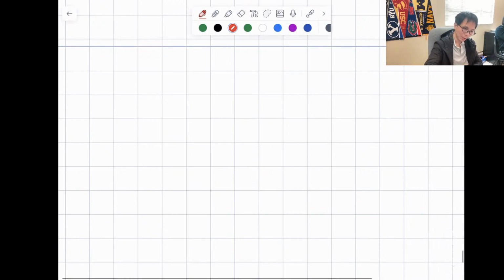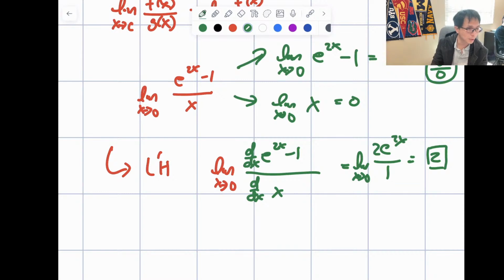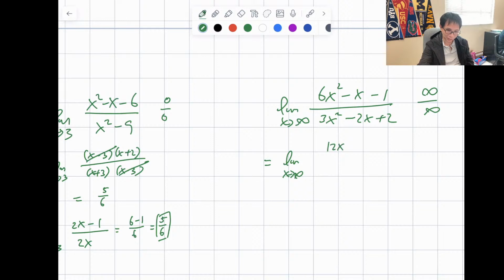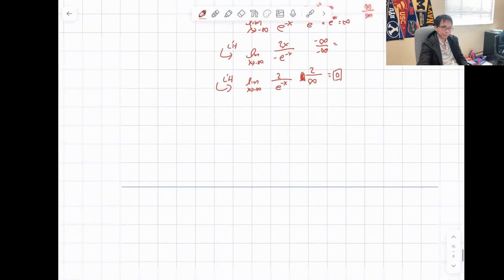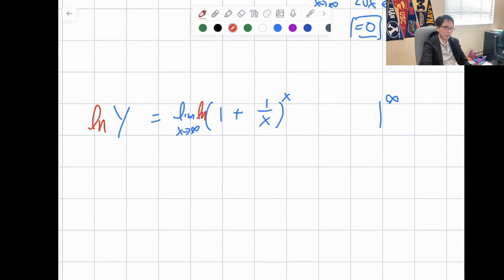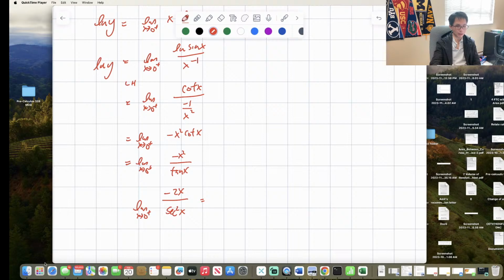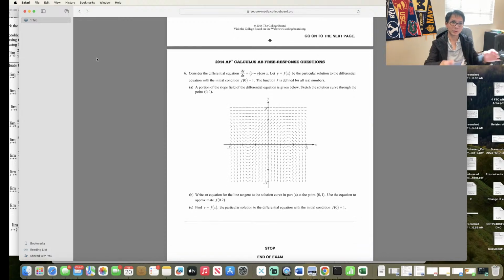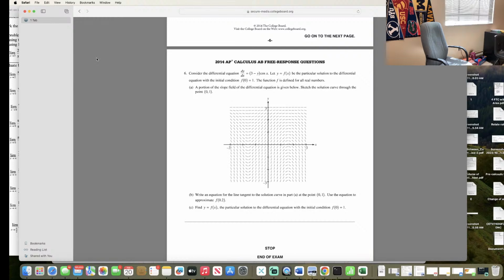AP Calculus AB L' Hoptital Rule